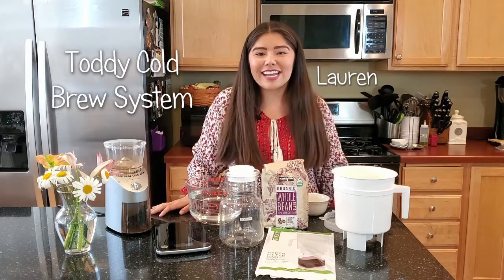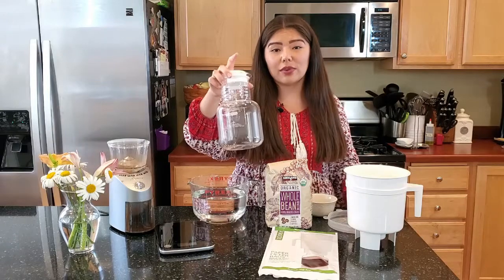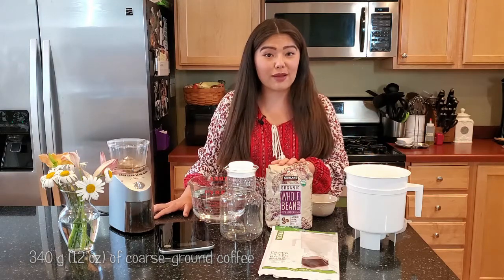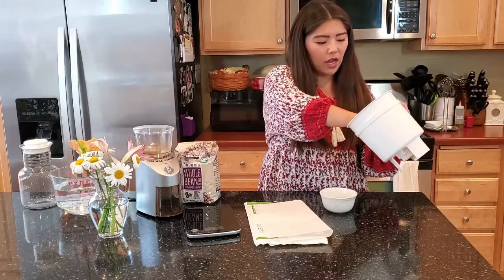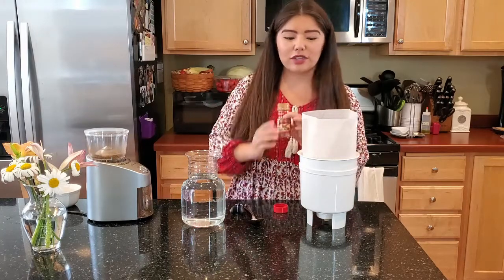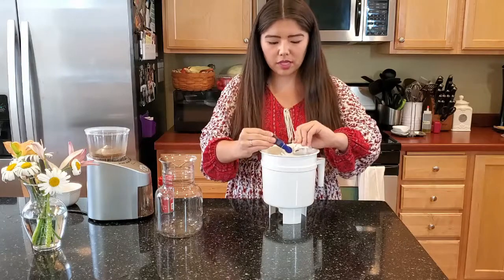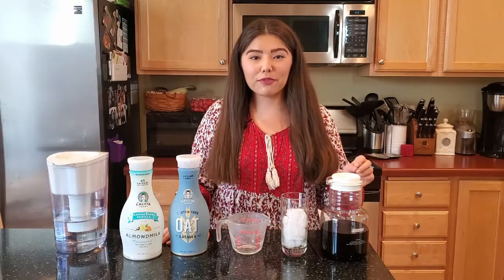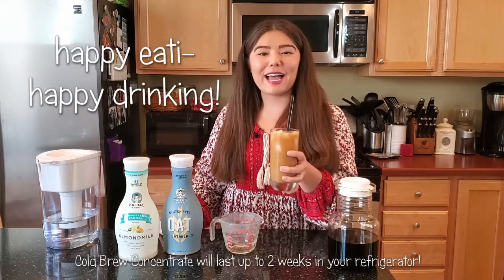How to Make Cold Brew with a Toddy!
In this video I show you step by step how to make Cold Brew Concentrate with a Toddy Cold Brew System!